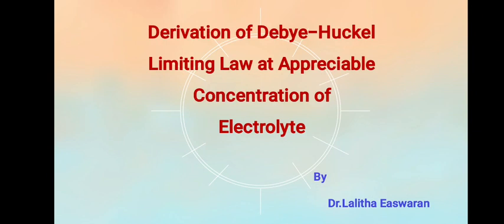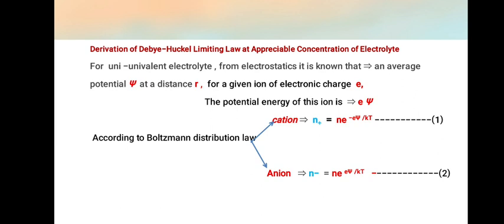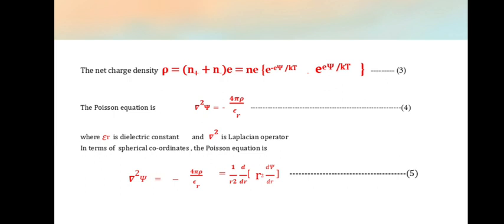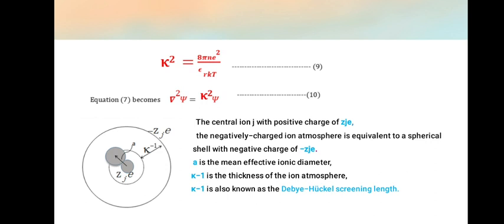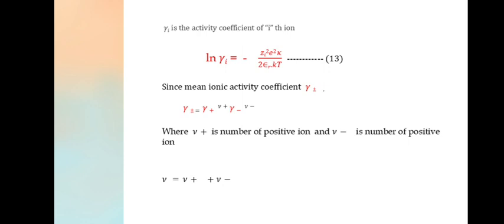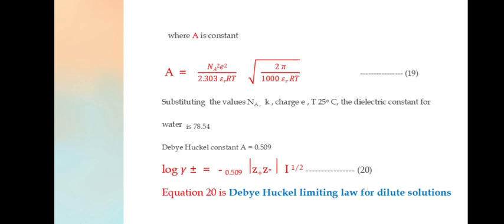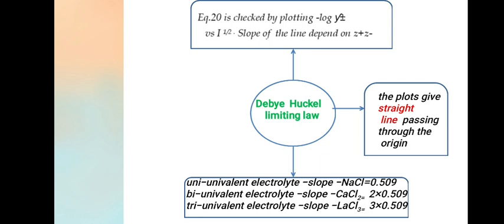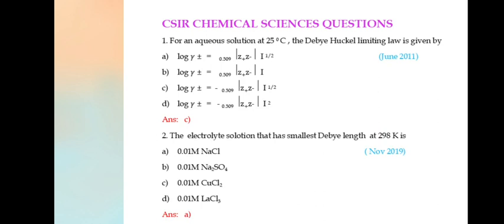Derivation of Debye-Huckel Limiting Law of electrolytes/ Electrochemistry - CSIR Chemistry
Welcome
In this video i tried to explain about the Derivation of Debye - Huckel Limiting Law of appreciable concentration of electrolytes.
The notes for this will be uploaded later.